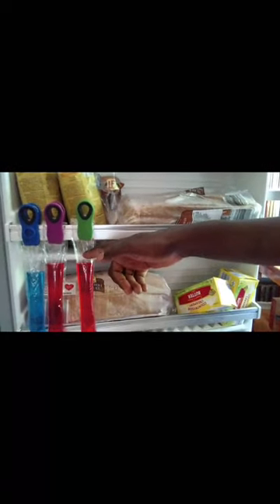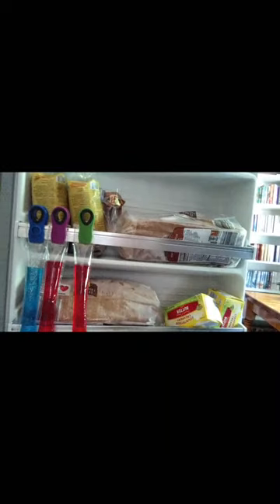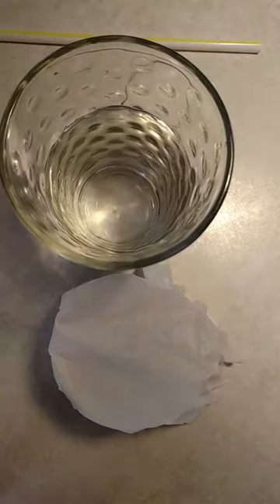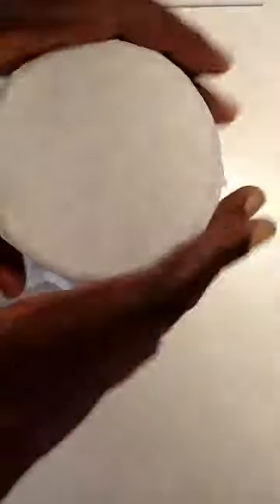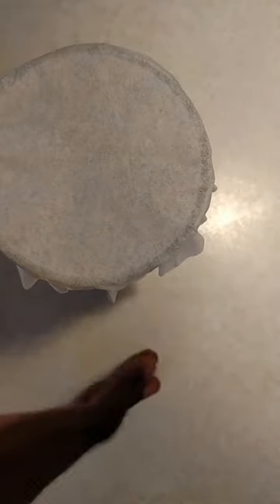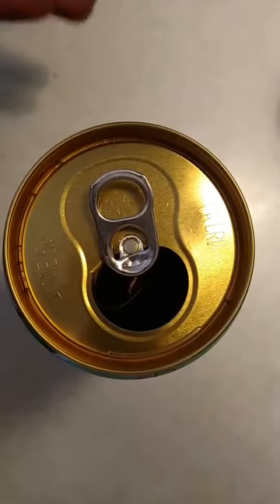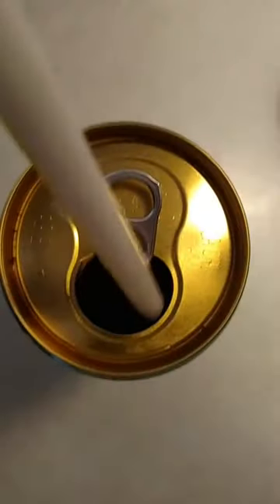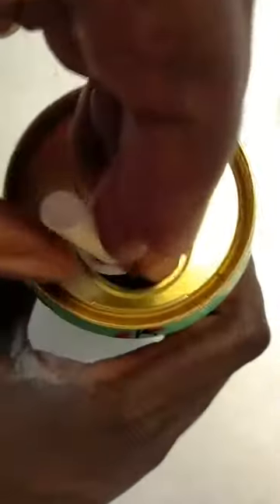TOP #4 MOST AMAZING SUMMER LIFE HACKS✓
Summer is right around the corner so prepare for it with these amazing life hacks.Camera used: Android phone
Tripod: Arkon tripod

Lighting: Desk lamp